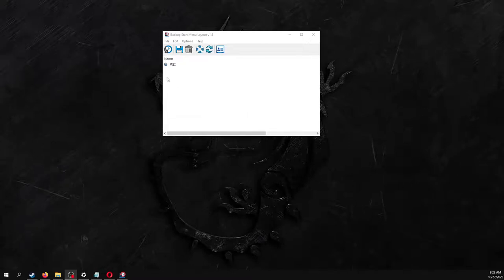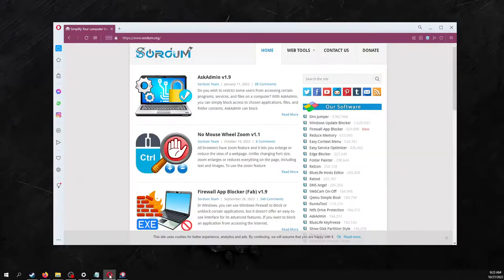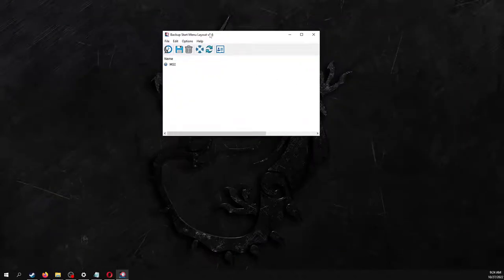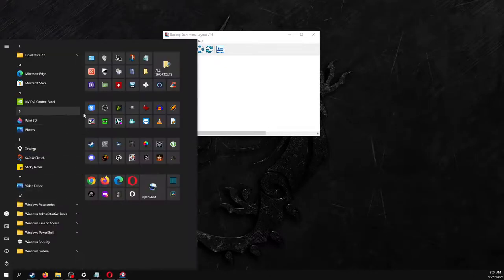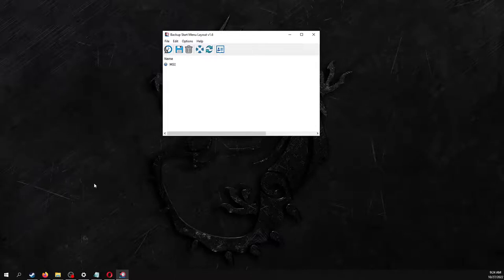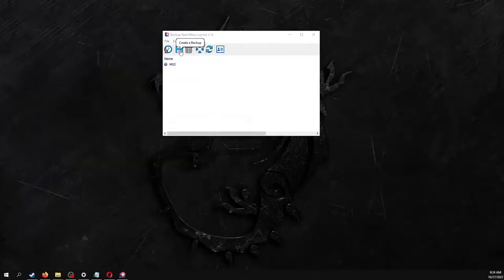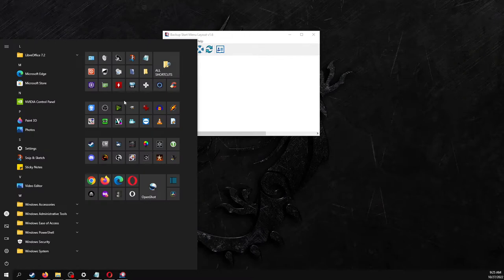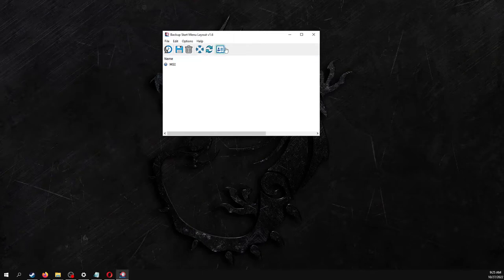Backup Start Menu Layout With This Useful Utility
No kidding today I shared this software and needed it on my Lenovo device which again forgot it's Start Menu Layout. The restored save brought everything back except for 2 folder shortcuts and my control panel shortcut. So it is STILL good practice to take a SCREENSHOT of your preferred layout in addition to having the ability to restore it.